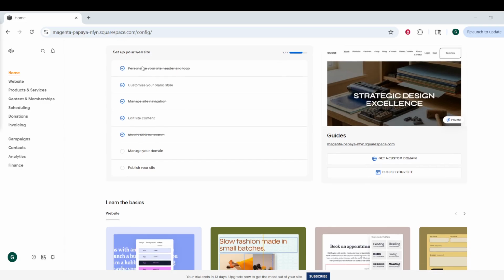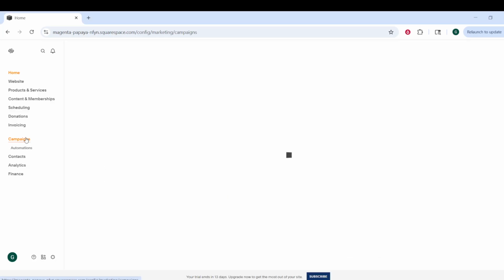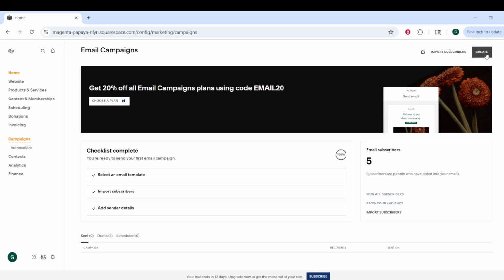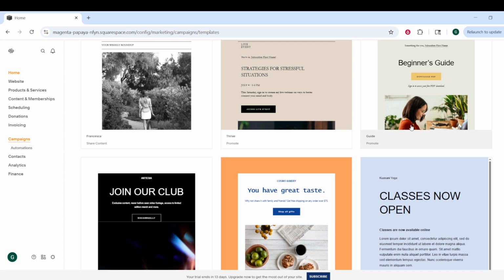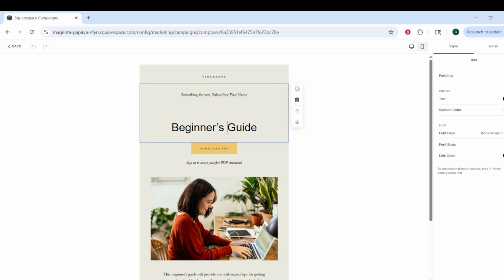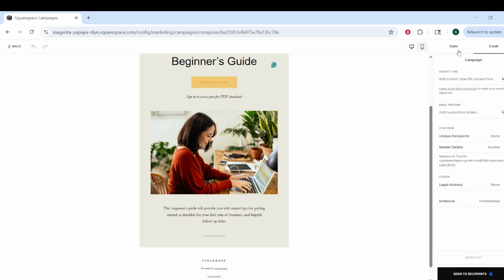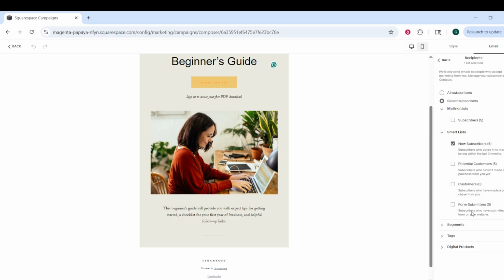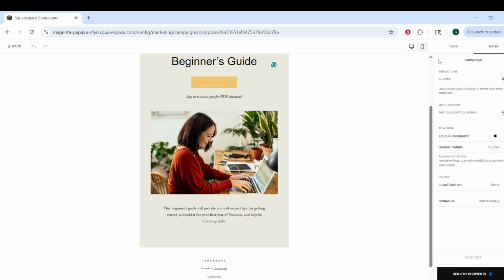How To Use Squarespace Email Marketing [2026 Guide]